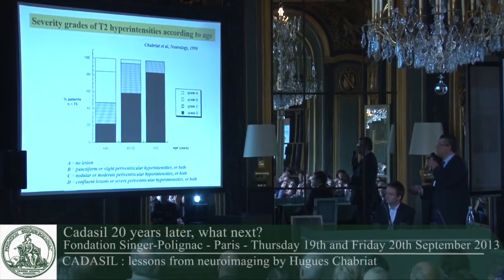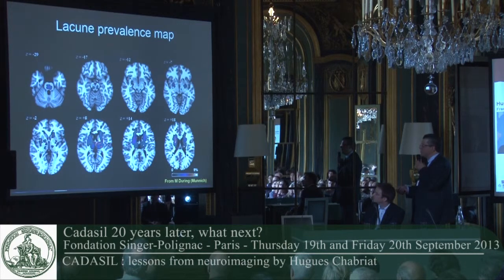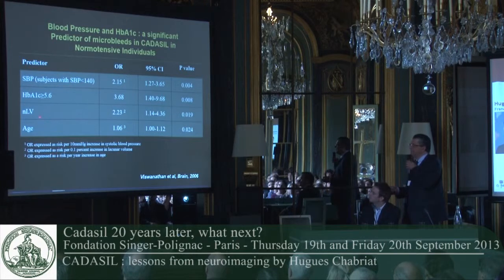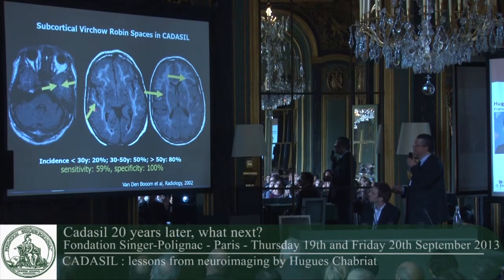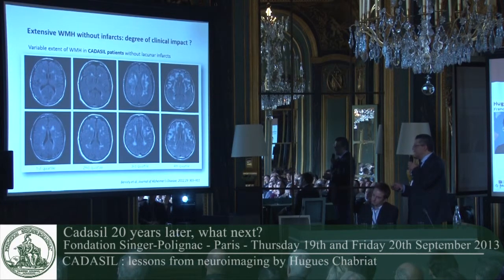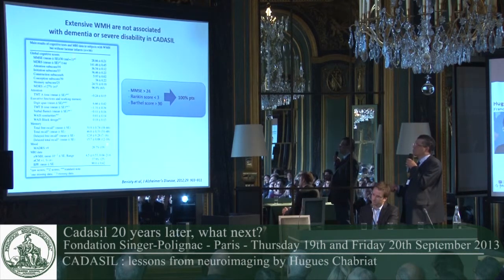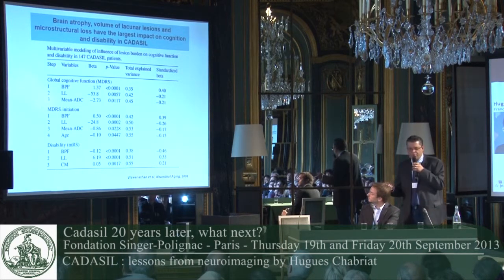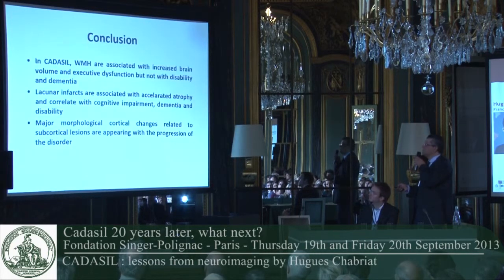002 H CHABRIAT v2